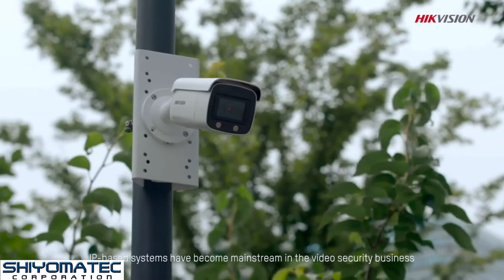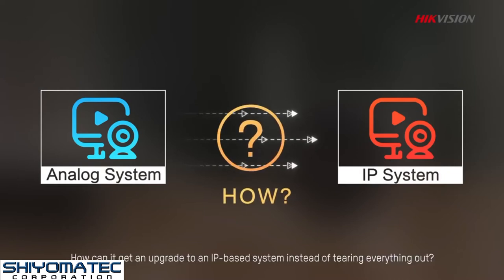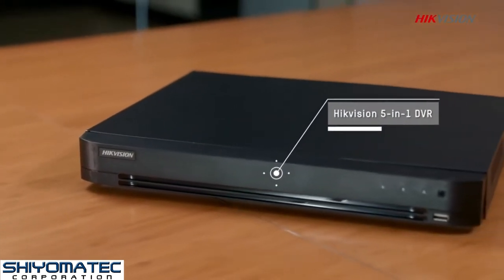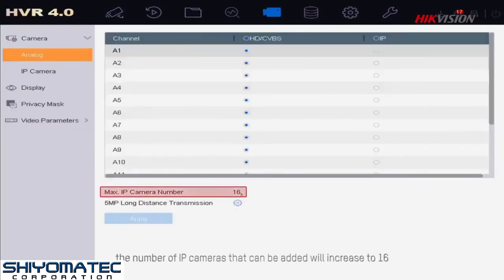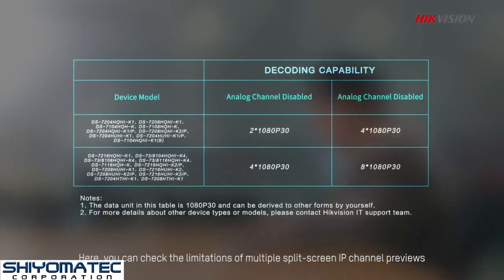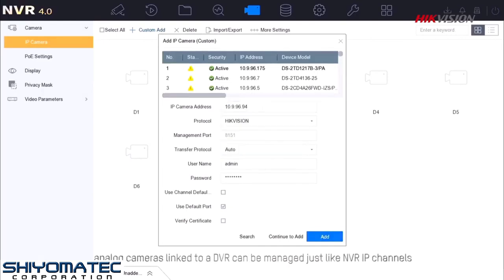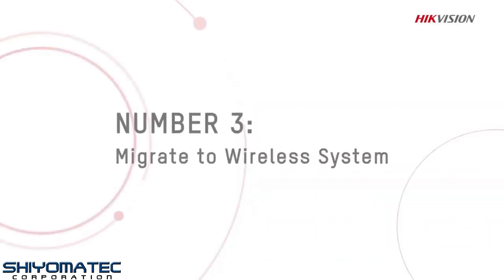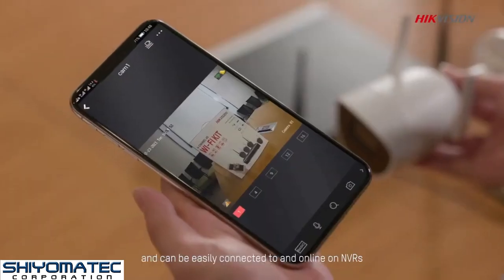analog DVR to ip system